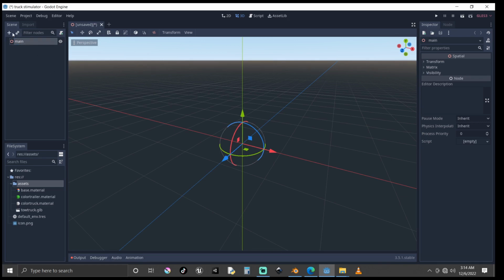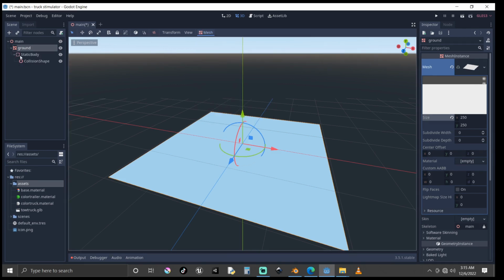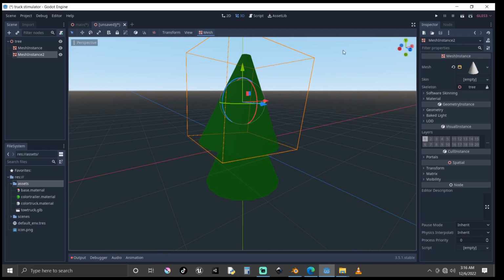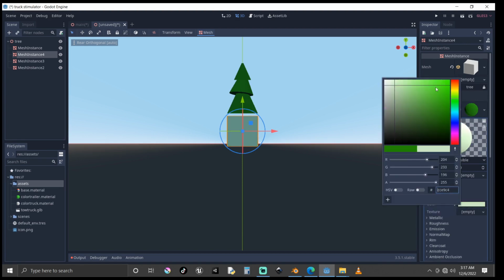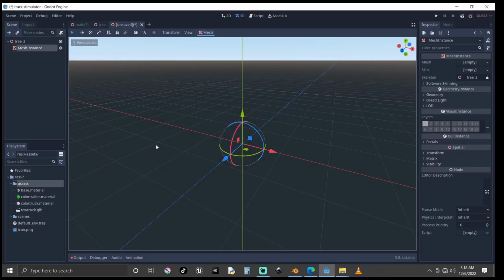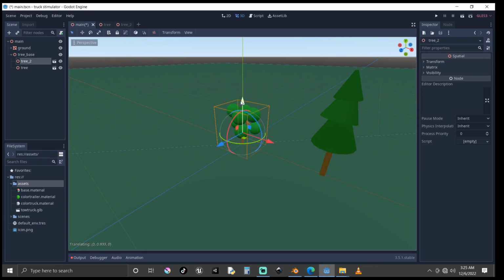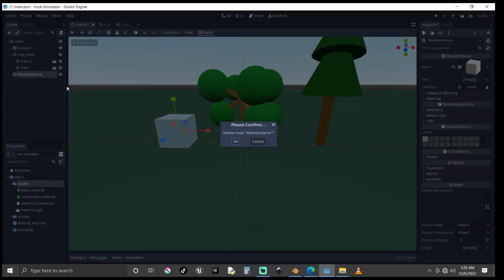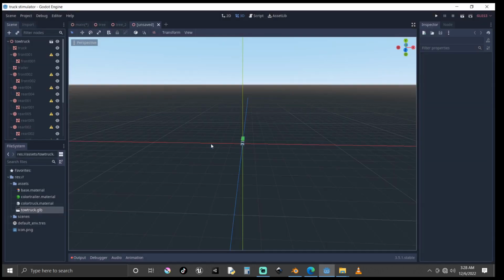godot 3 truck sim tutorial creating env [P1]